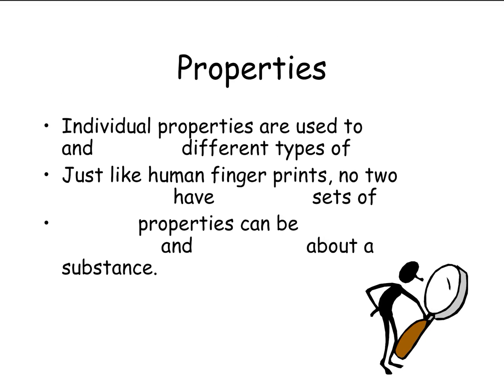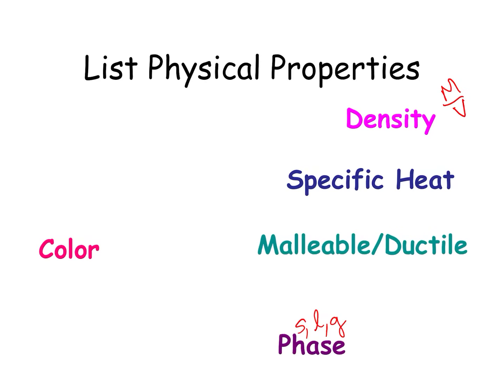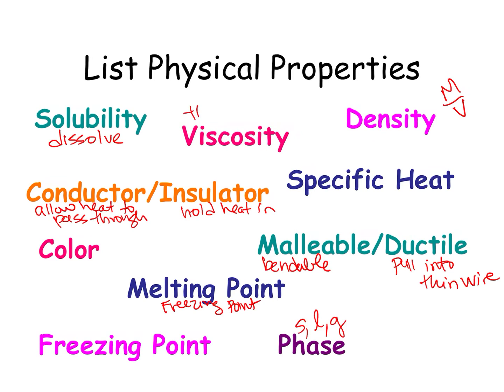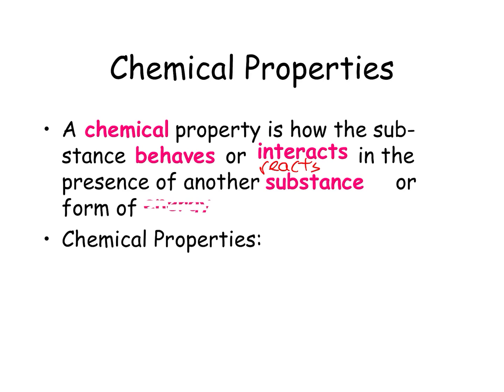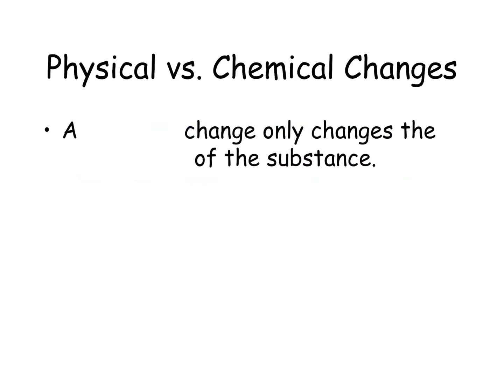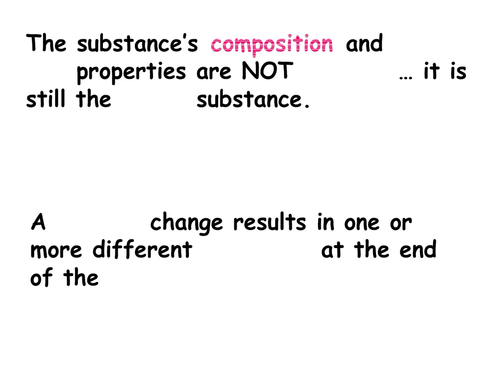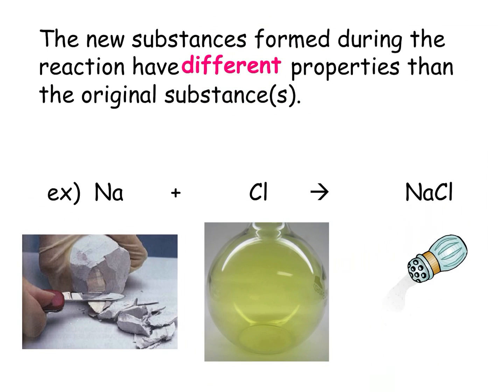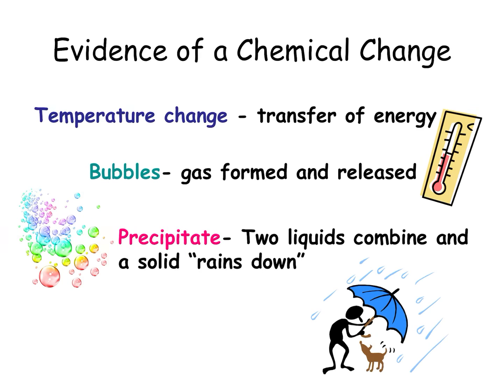Physical & Chemical Properties, Physical & Chemical Changes